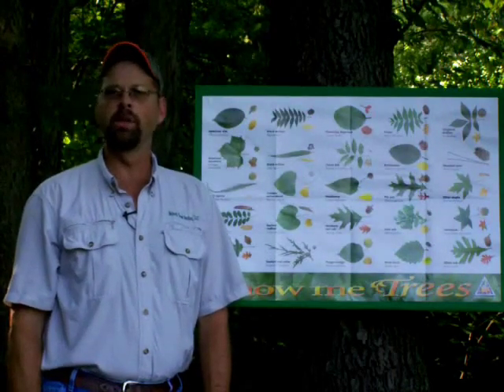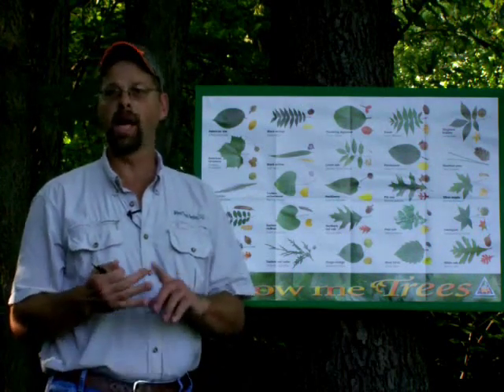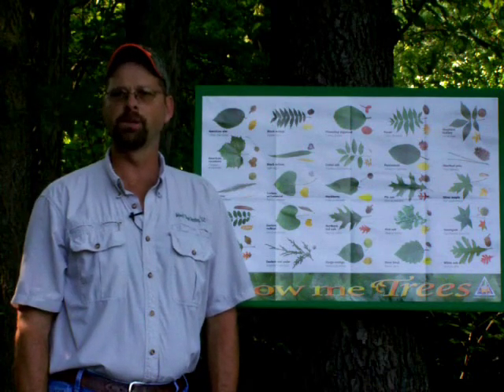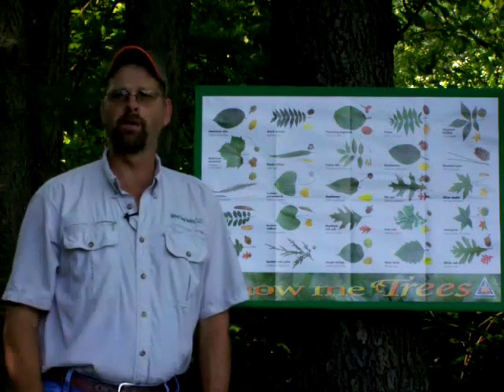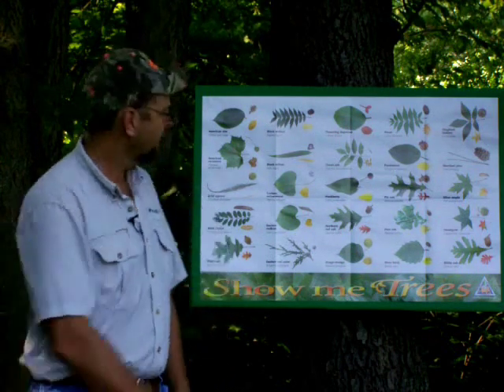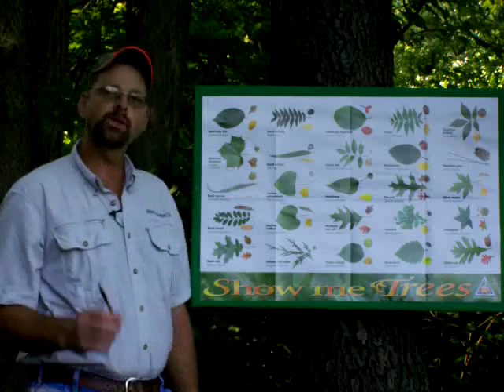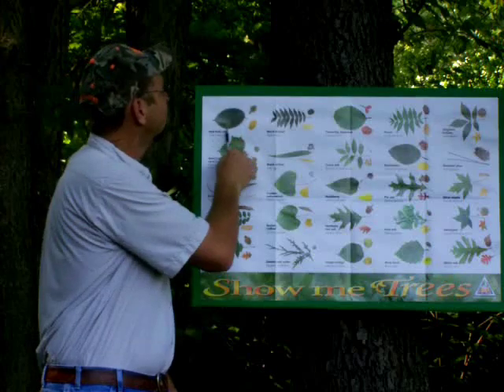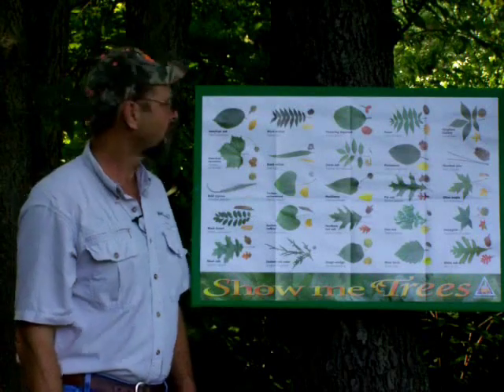Tree ID Project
Identifying trees by their leaves.